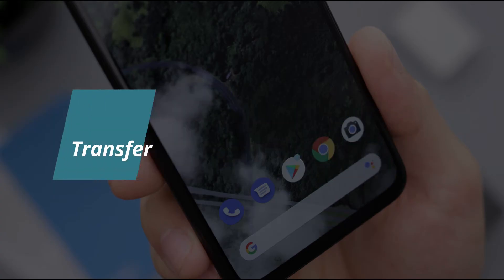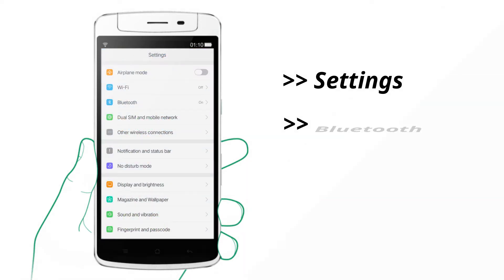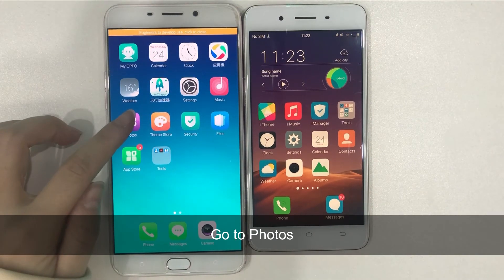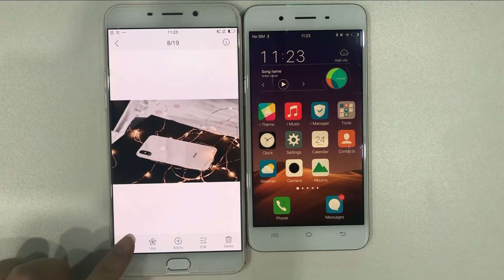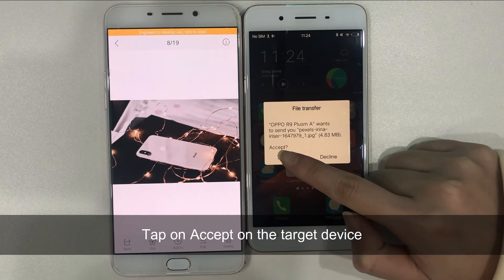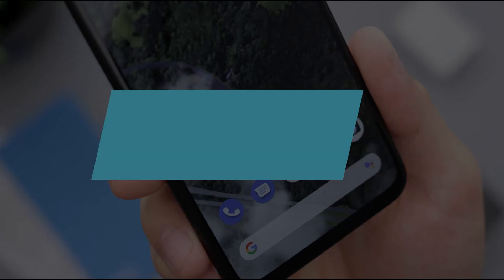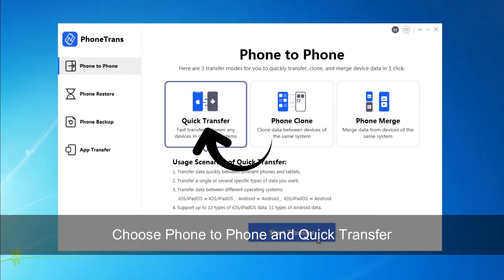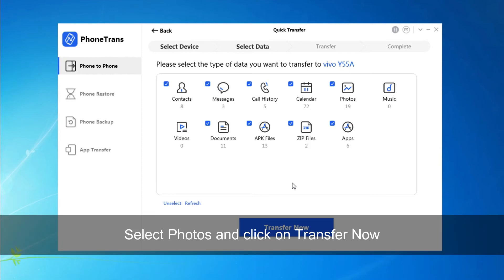How To Transfer Photos from Android to Android in 2 Ways 2025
In this video, we will show you 2 methods on how to transfer photos from Android to Android step by step.

Switched to new Android phone, you may wanna move all or selected photos to your new phone. One working solution is transfer photos to your computer, then, move these photos to your new phone. But is there any easy and efficient way to transfer? The answer is yes! Keep watching to get 2 tips!
00:00 Start
00:13 Method 1 Transfer photos from Android to Android via Bluetooth
01:06 Method 2 Transfer photos from Android to Android with PhoneTrans
Check the article to get more tips on how to transfer photos from Android to Android